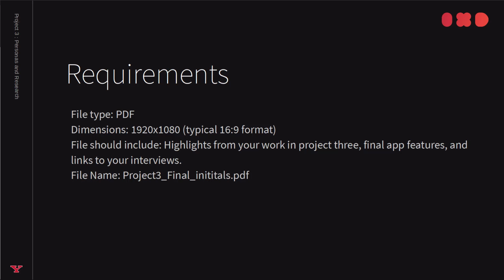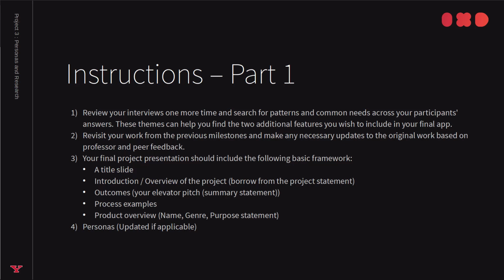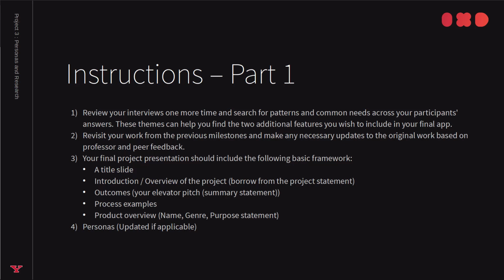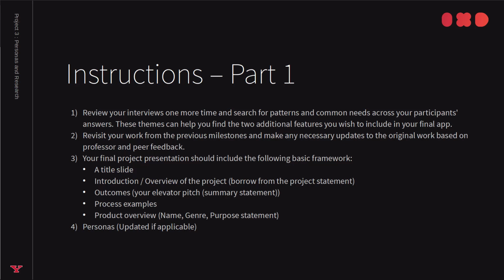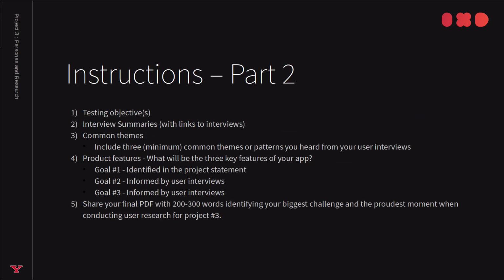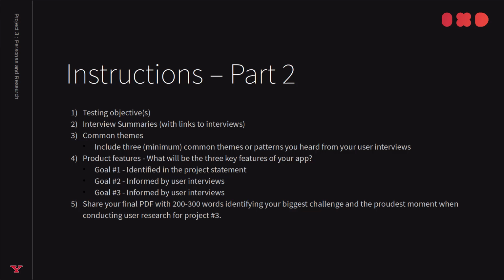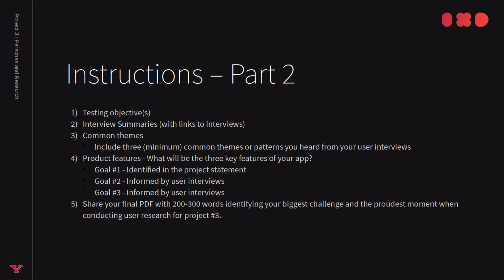ART 3759 - Project 3 / Final Package